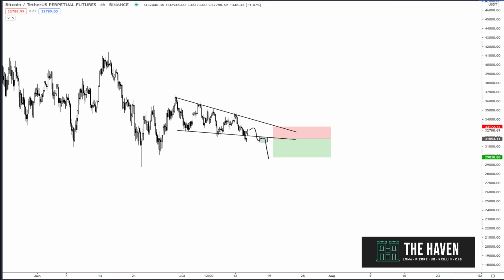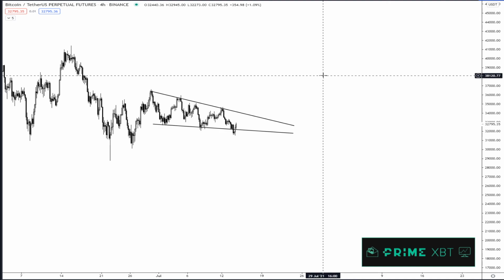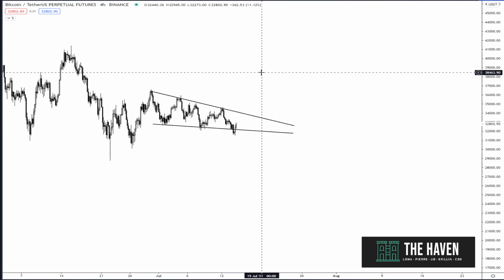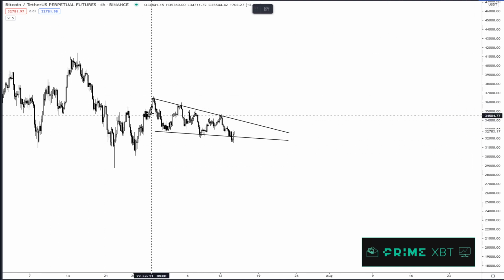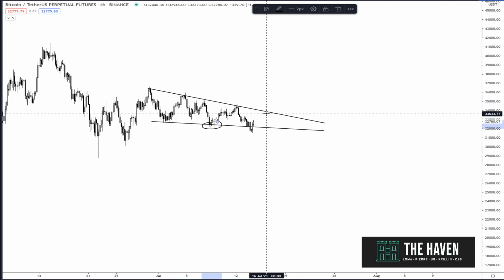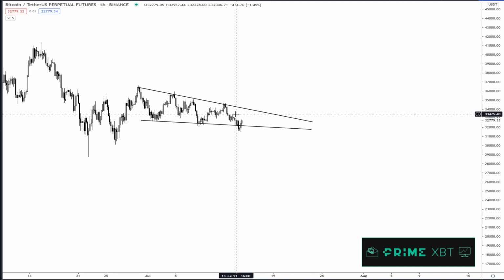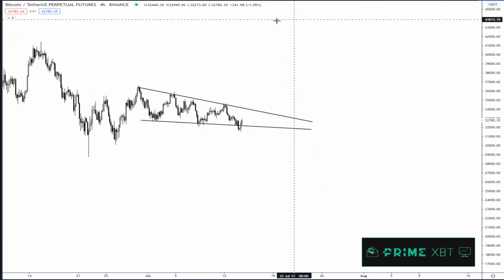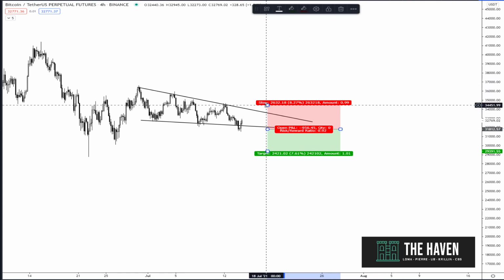Bitcoin Potential Short Explanation from The Haven | CryptoUB